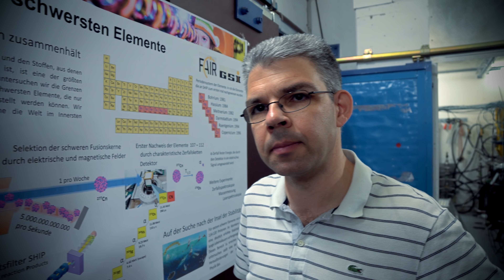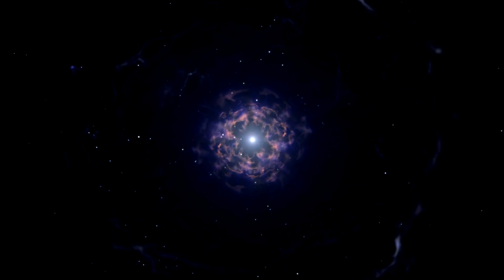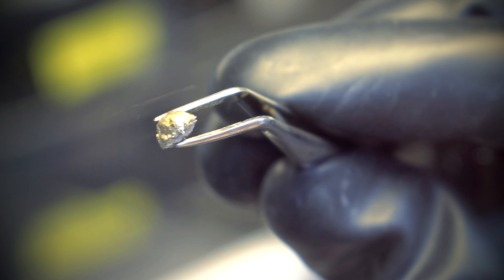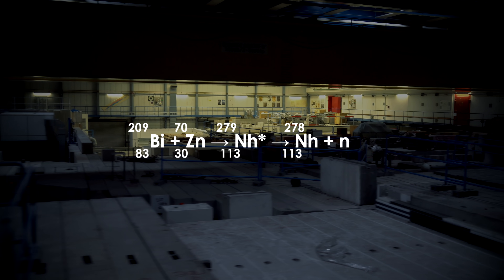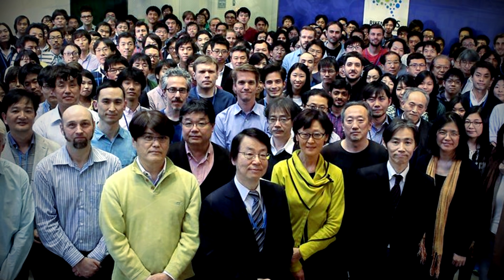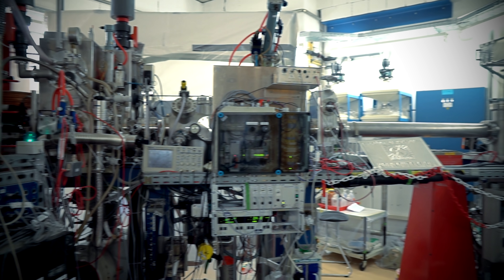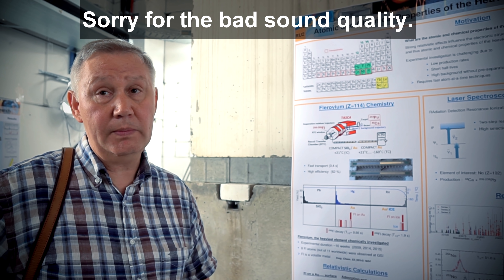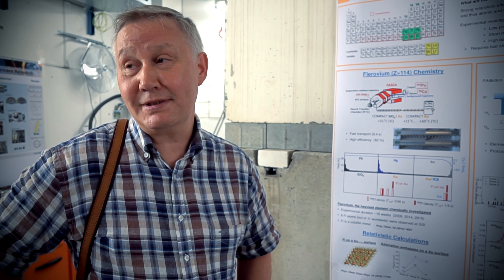Nihonium - THE MOST EXPENSIVE METAL IN THE UNIVERSE!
Thanks to GSI Helmholtz Center for help in making that video. Especially to prof. Christoph Dullmann, Aleksander Jakushev, Michael Block, Carola Pomplun.